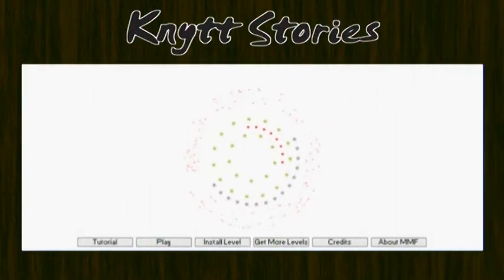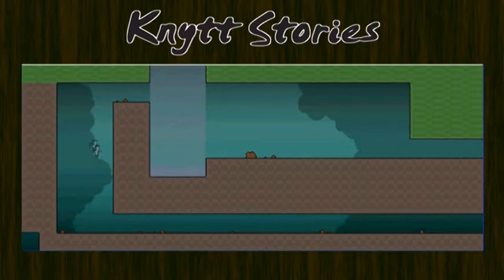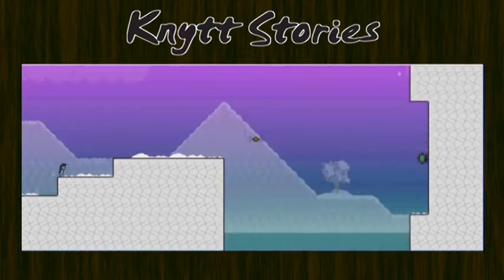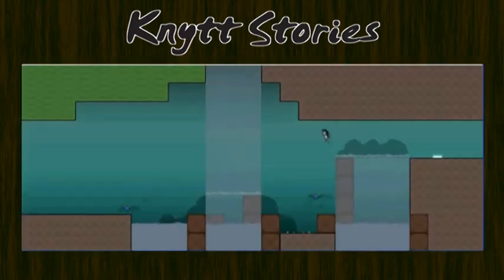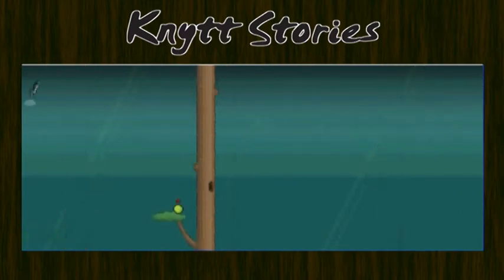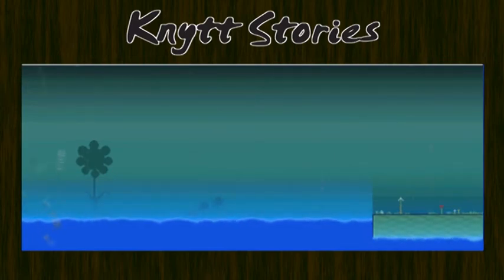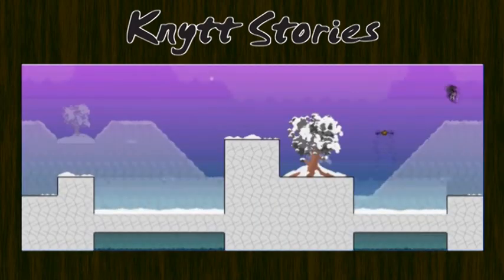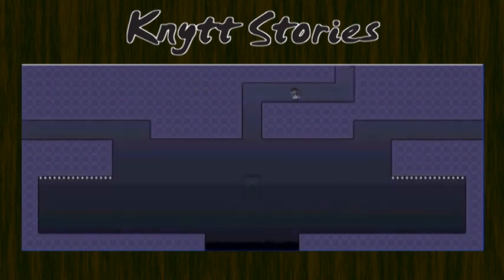Let's Play Knytt Stories: The Alchemist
A Knytt Story by Syni.